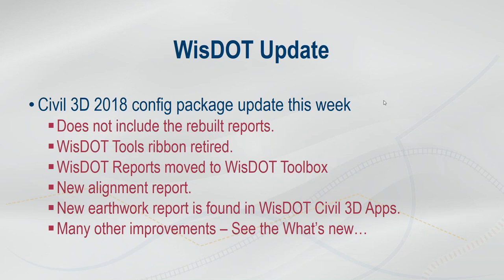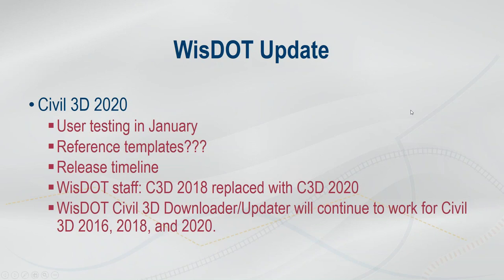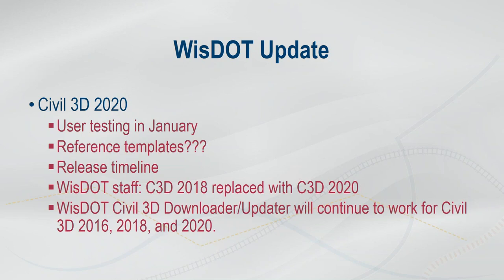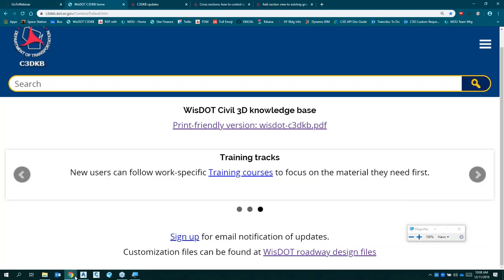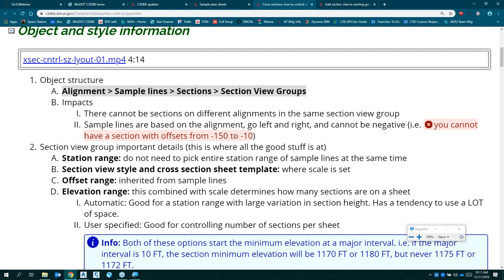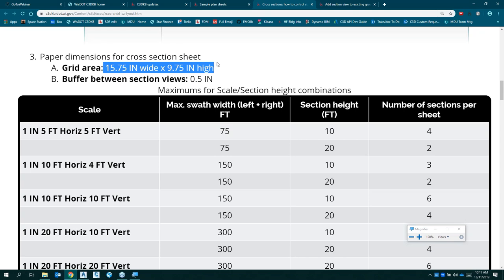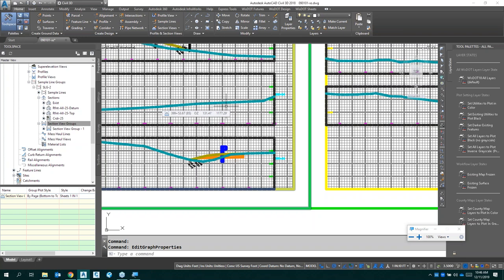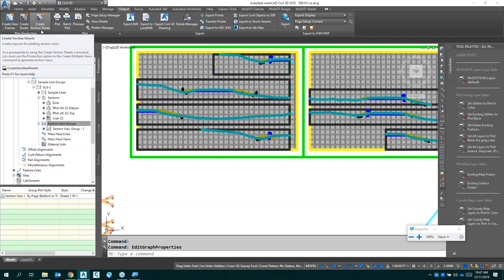Cross-Sections in Civil 3D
A recording of the December 11, 2019 Civil 3D Webinar by Eric Arneson of WisDOT